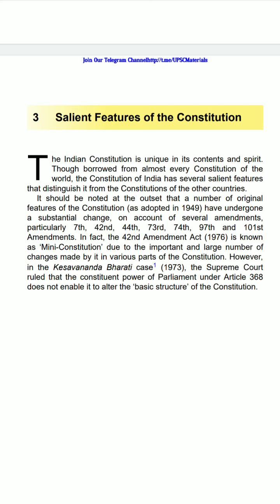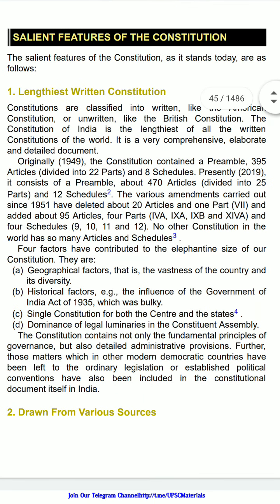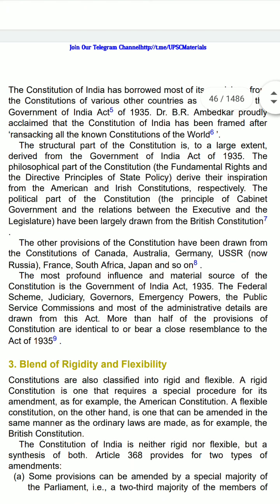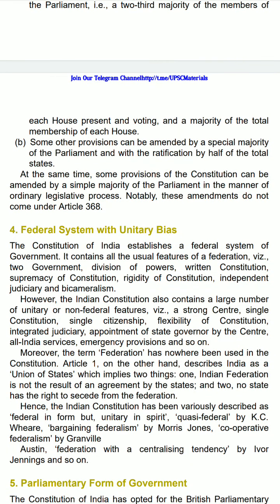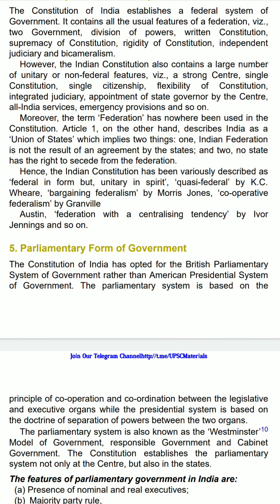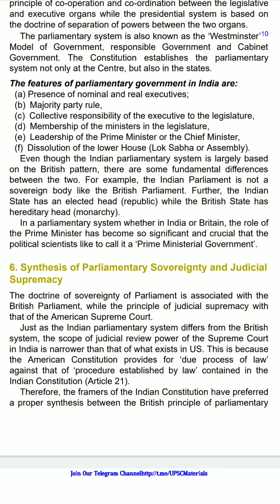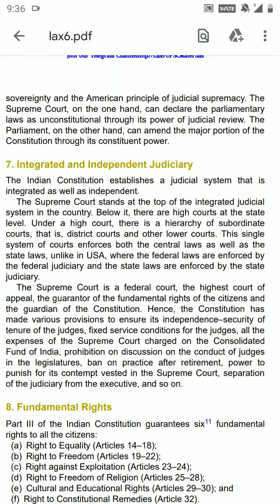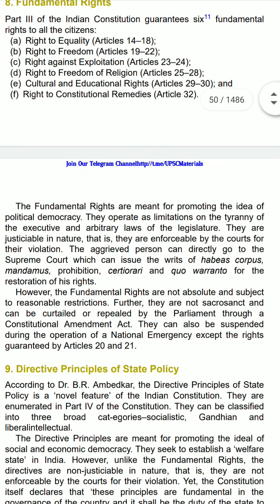Laxmikanth audiobook series Chapter-3 part-1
Laxmikanth audiobook series sixth edition Chapter-3 part-1